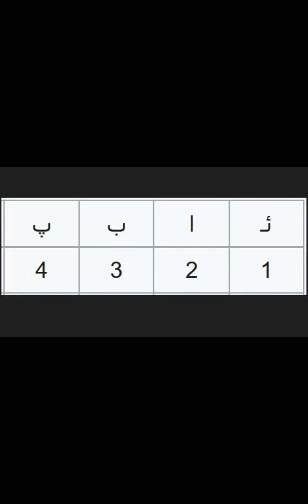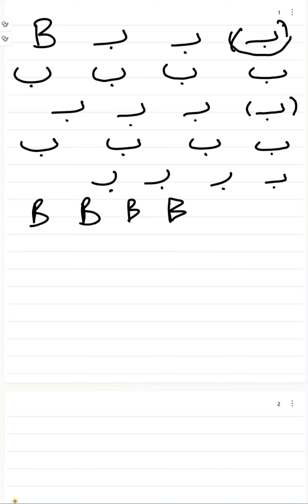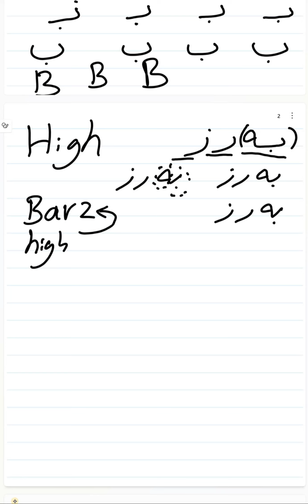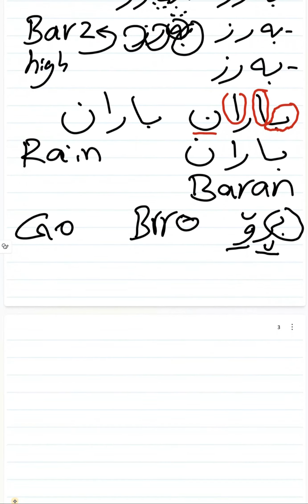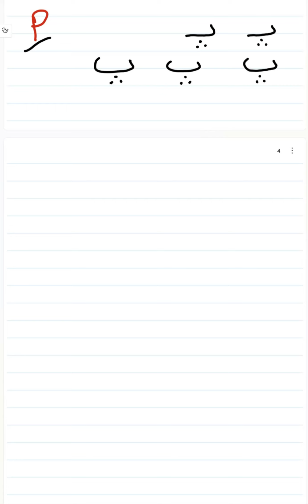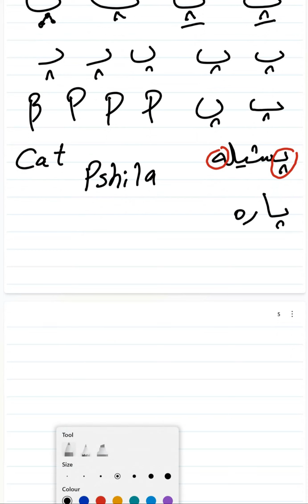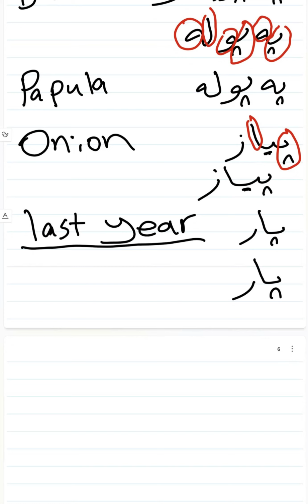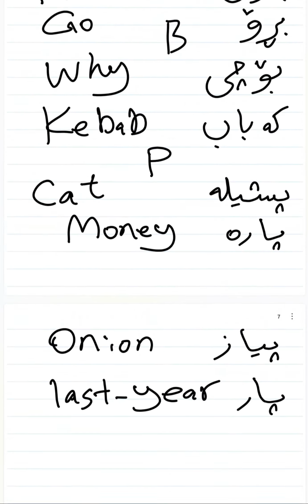Lesson 2: Learn How to Read, Write and Speak Kurdish Sorani.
A comprehensive course to help you learn Kurdish Sorani, including reading and writing. This is lesson 2. More lessons will follow soon.